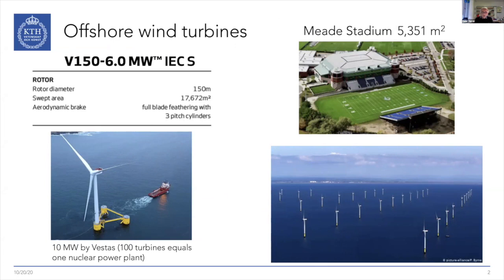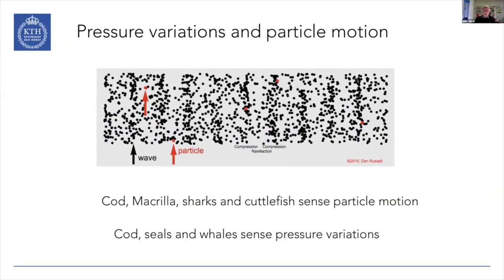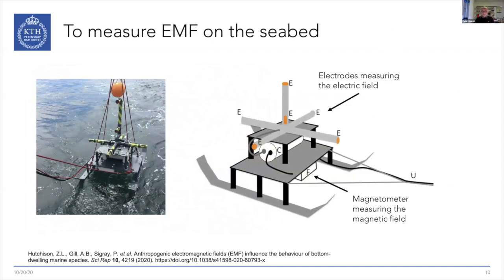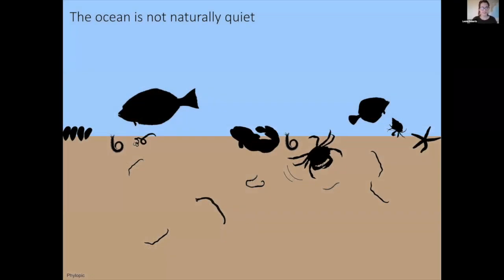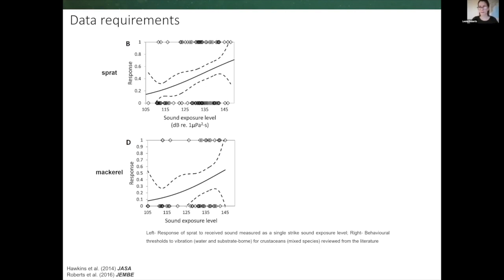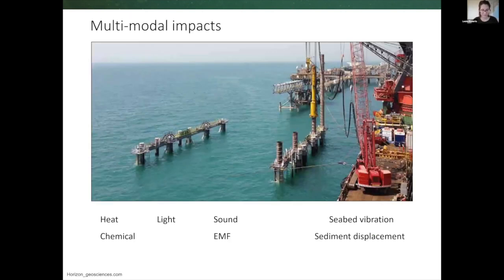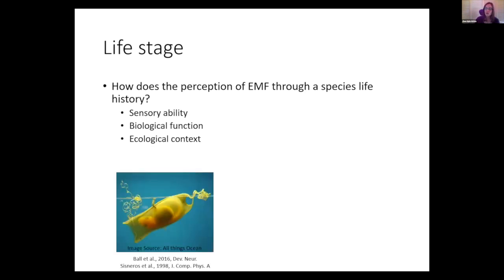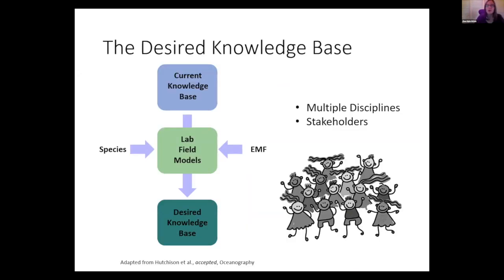Effects of Noise and EMF on Benthic Communities | Offshore Renewable Energy In The US: Part 4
Assessment of the influence of noise and EMF (energy emission) on benthic communities at a local and larger ecosystem are necessary during pre-construction, construction, operational phase, and decommissioning of offshore wind structures. The key elements of energy emission that need to be considered are discussed. In this webinar, three researchers discuss the impact of noise and electromagnetic waves from offshore wind infrastructure on benthic communities.

Featuring presentations from:
→ Louise Roberts, Postdoctoral Research Associate, College of Agriculture and Life Sciences, Cornell University.
→ Zoe Hutchinson, Postdoctoral Fellow, Graduate School of Oceanography, University of Rhode Island
→ Peter Sigray, Research Director and Professor, Swedish Defence Research Agency (FOI), Stockholm, Sweden

ⓘ ABOUT
This series was created to learn from our past experiences and also understand key issues regarding the potential cause-effect relationships resulting from the construction and operation of offshore renewable energy installations and recommendations for minimizing impacts and promoting opportunities for positive biological outcomes.

At Innovation Studio We Are Ready2innovate​

10_12_TU_11_AM